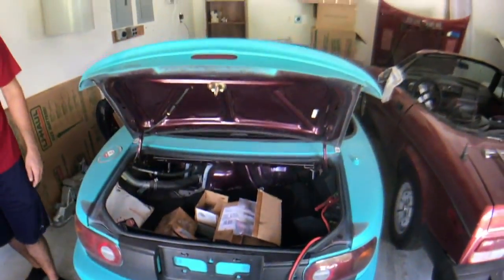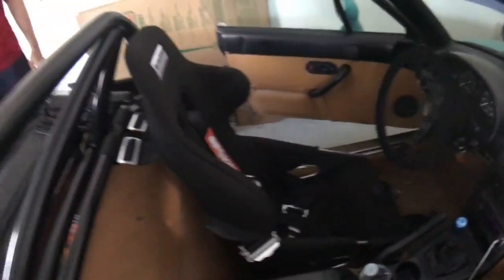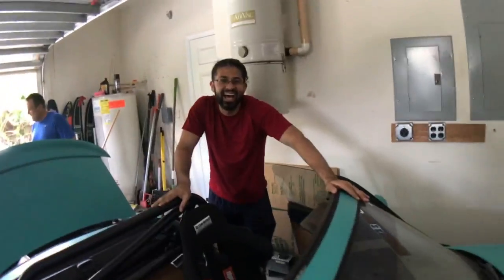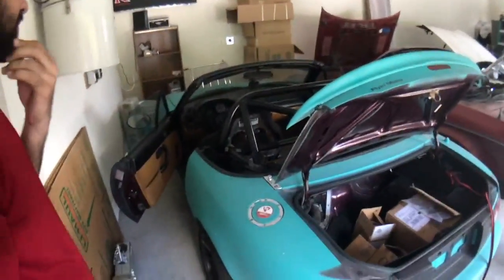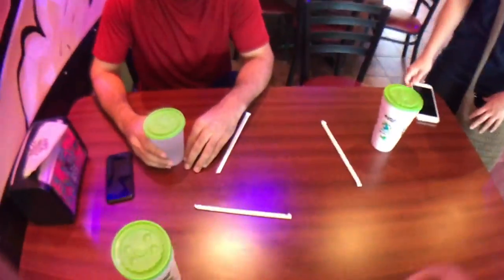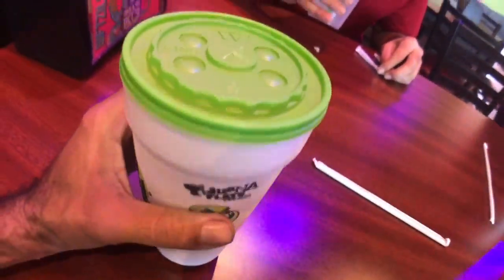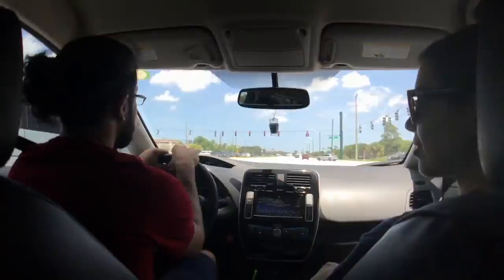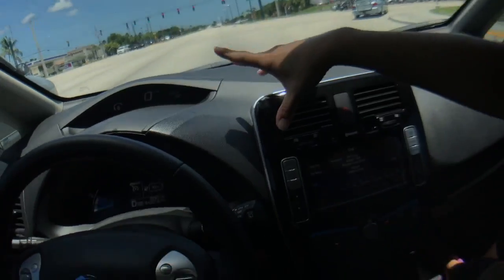Sahirs Miata comes back to life!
We bring Sahirs Miata back to life and run errands in the Nissan Leaf.